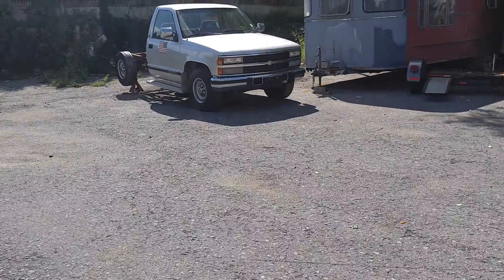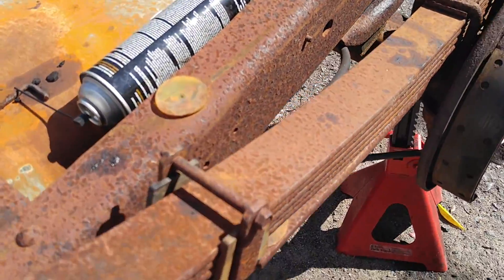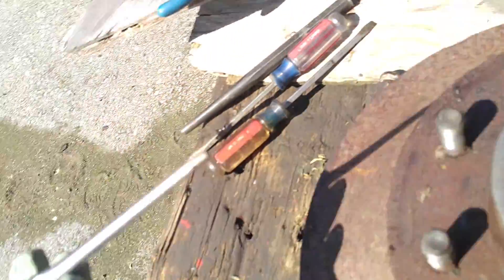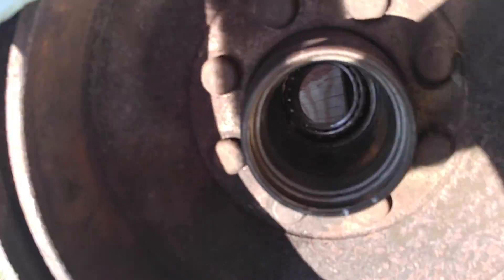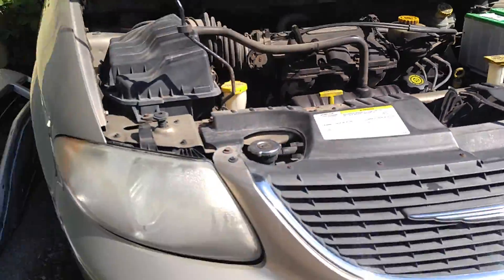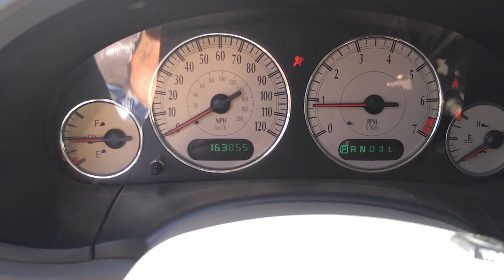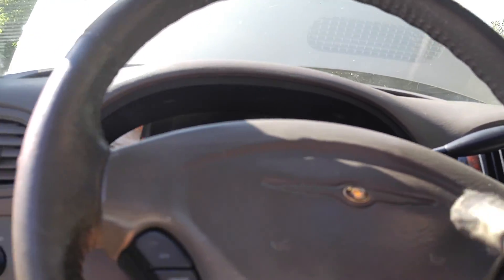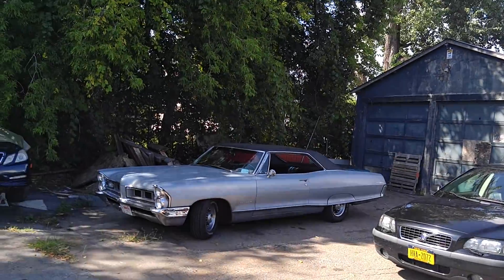6.5 Diesel Turbo Driveway Babble 9 3 18